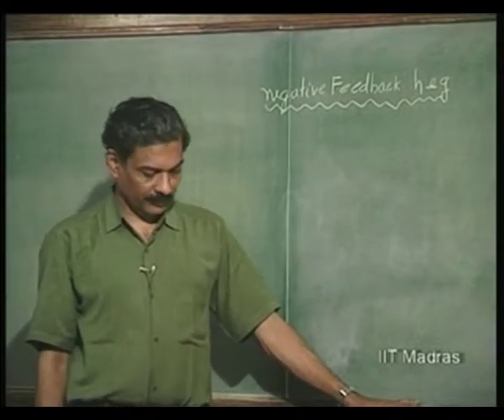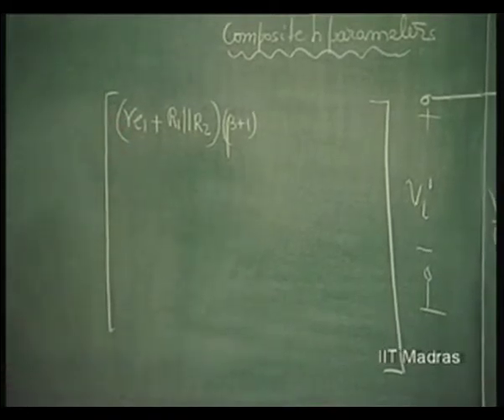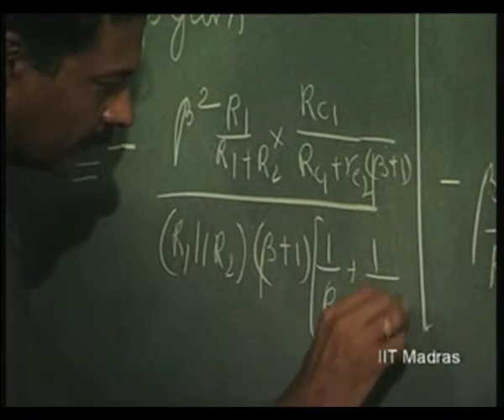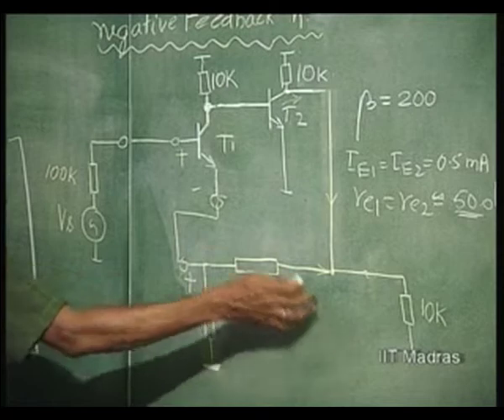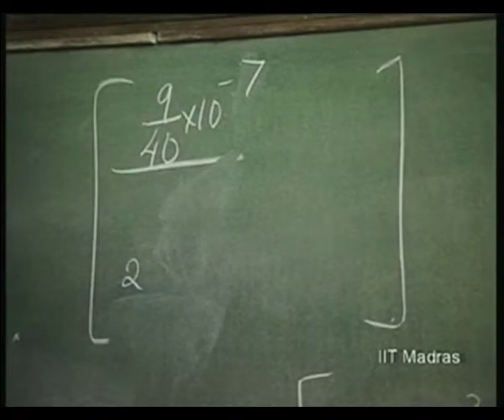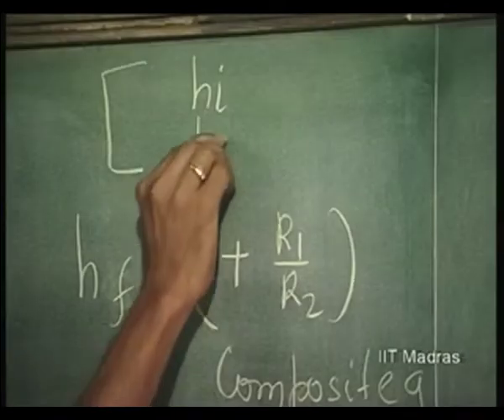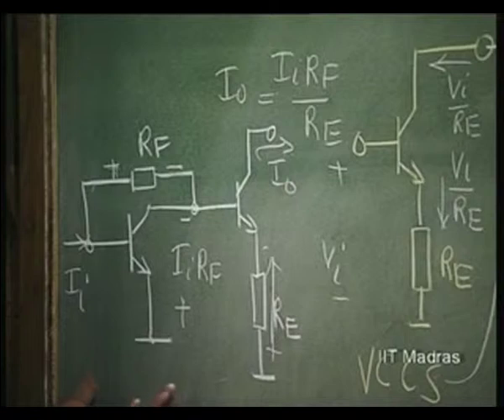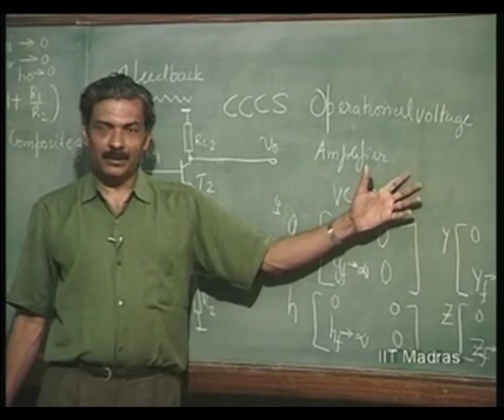h and g Negative Feedback